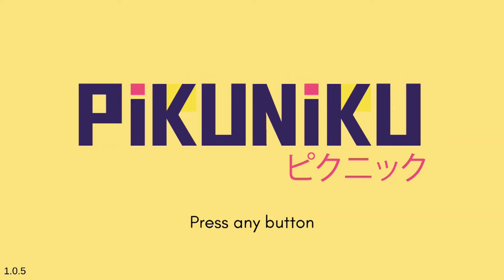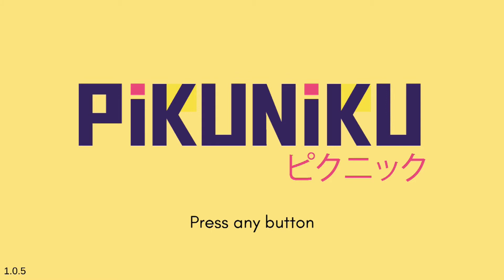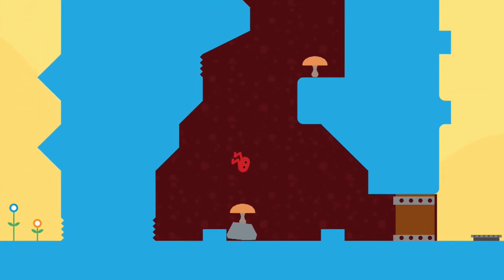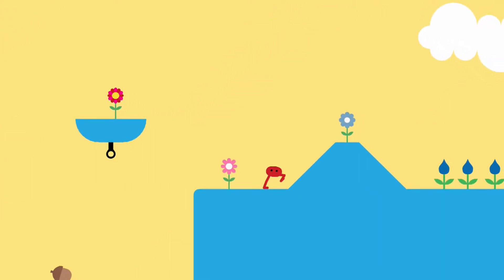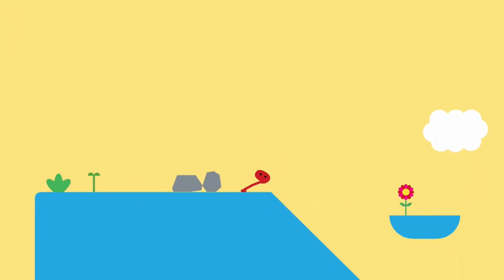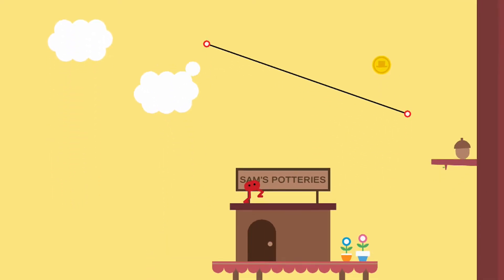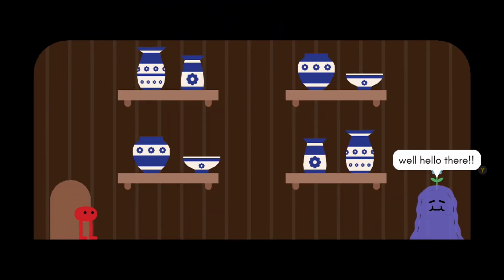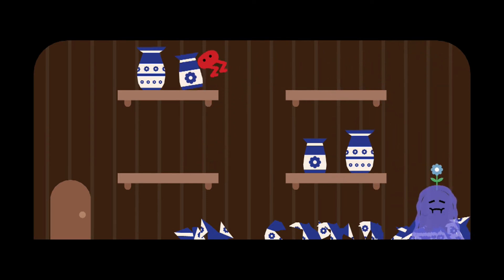PikuNiku | Clumsy Boy Achievement Guide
PikuNiku | Clumsy boy | No respect for Sam's potteries [75G]

Sam's Potteries is located between the village and the forest. It is up in the trees a bit, so stay high up as you travel to the forest and you should see it. Head inside and then smash all of Sam's potteries by kicking them and knocking them off the shelves.

All PikuNiku Achievements / Trophies:

Cresus
     Collected 70 coins

Collector
     Found every trophies

Right under your feet
     Found every insects

The winner takes it all
     3 baskick wins in a row

Bad day
     3 baskick loss in a row

Dancing machine
     100% score against the dance king

Aim for the stars
     Kick Mr. Sunshine into space

Clumsy boy
     No respect for Sam's potteries

I want to hold your hand
     Get some arms

Toasted
     Escaped from Toastopia

You're not helping
     Kick your friend 50 times during a single level

     Finish a coop level in less than 3 minutes

Suprematism
     Make an artistic statement

Stubborn
     999